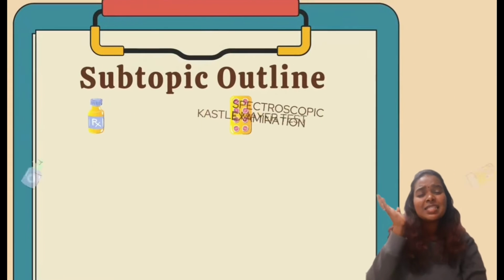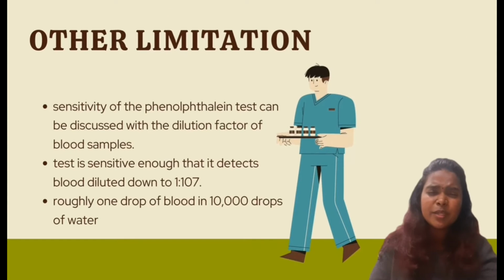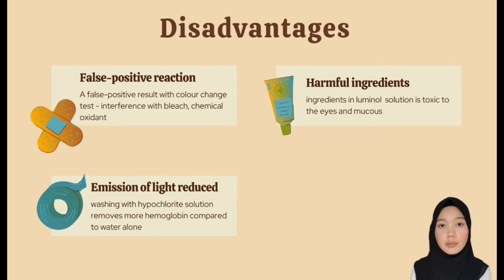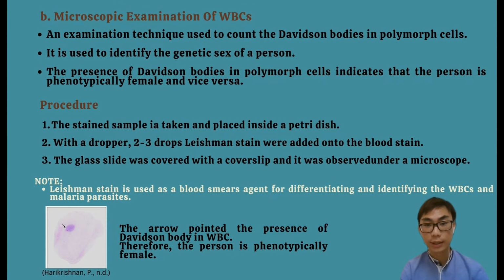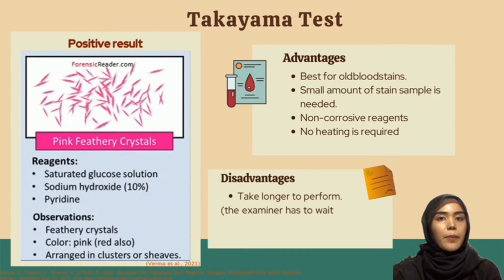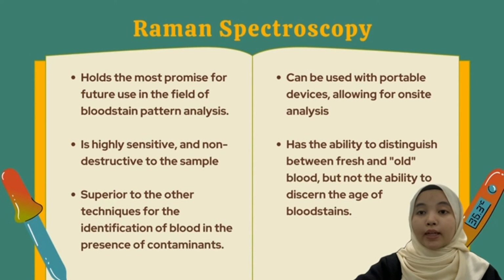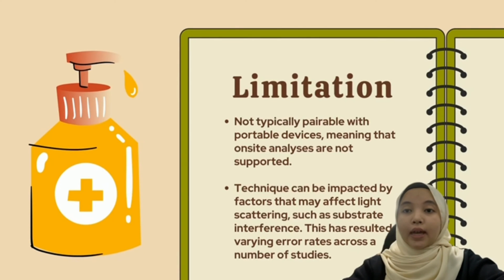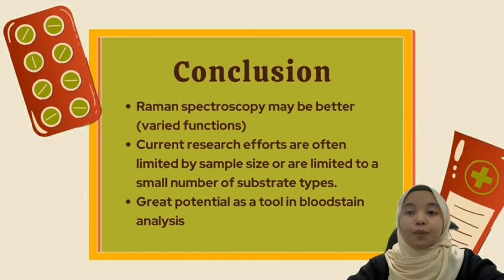Group 4 GTF220 Presentation: Forensic Examination of Body Fluid (Blood)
Group: 4
Title: Forensic Examination of Body Fluid (Blood)
Member:
1. Khoo Yong Tat (153141)
2. Nur Izyani Binti Zulkifli (150216)
3. Siti Sarah Binti Mohamad Sani (153559)
4. Tivyaa A/P Saravanan (154294)
5. Usna Qaisara Binti Ahmad Shaipudin (150187)
Lecturer: Associated Professor Dr Edinur Hisham Atan